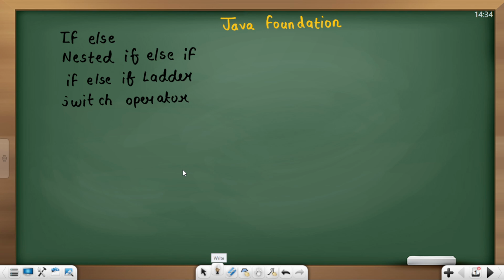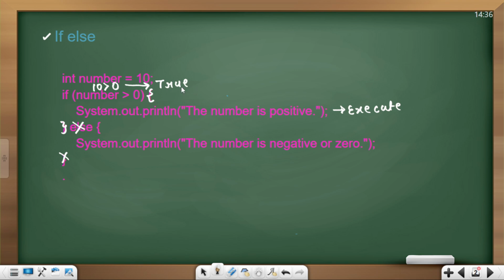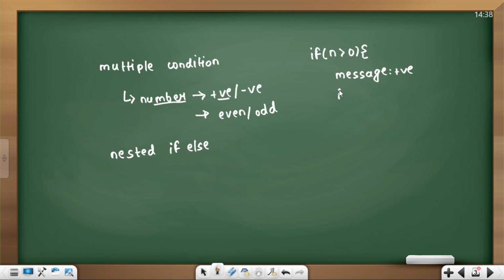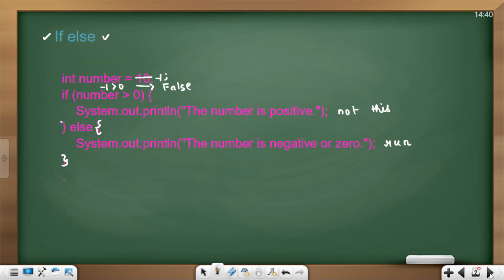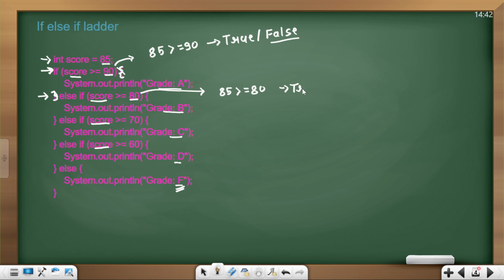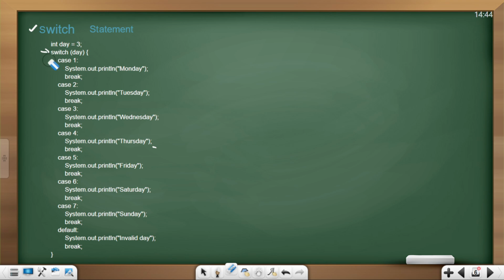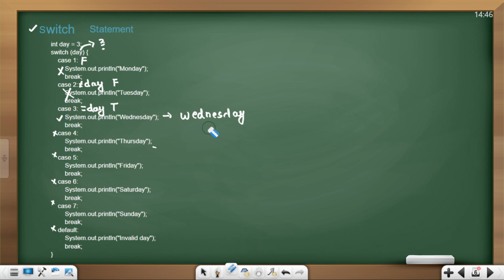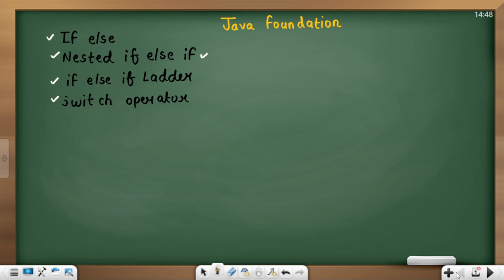JAVA if else ,if else if Ladder | Class 10th ICSE | Part - 6 | By Gautam Sir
If statement in Java programs

Conditional control statements in Java

How to convert if else to switch case in Java

Else if ladder in Java

Conditional statements in Java with examples

If else if ladder in C programming

Access specifiers and modifiers in Java

Operators and control statements in Java

Java loops and conditional statements

If else statement in Java

Explain different types of if statements in Java

If else condition in C programming

Nested if statement in Java

Iterative statements in Java

What is control statements in Java

Conditional statements in Java learn coding

Access protection in packages in Java

Pass by value and pass by reference in Java

Exceptions and exception handling in Java